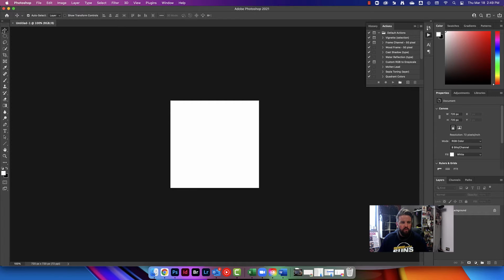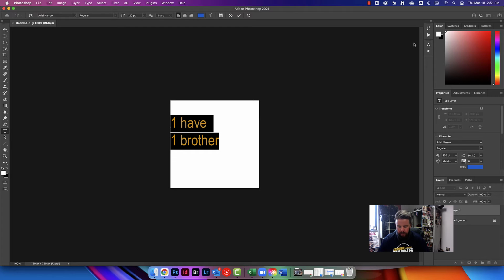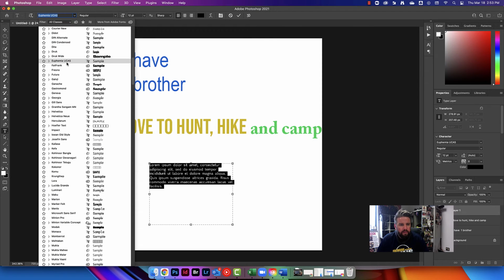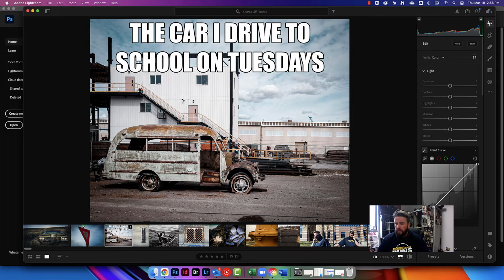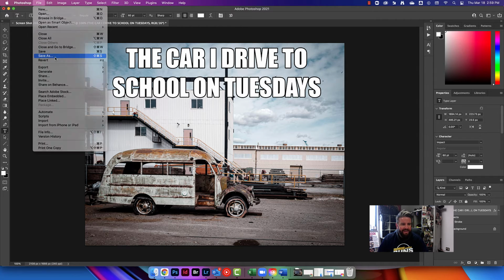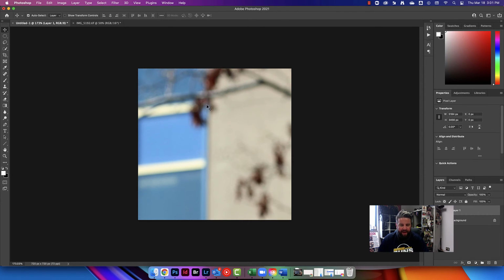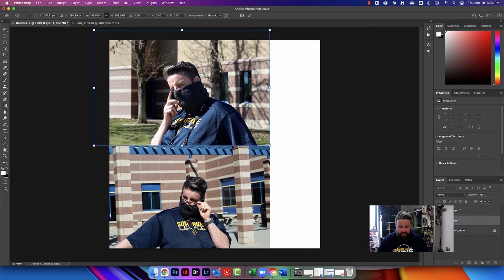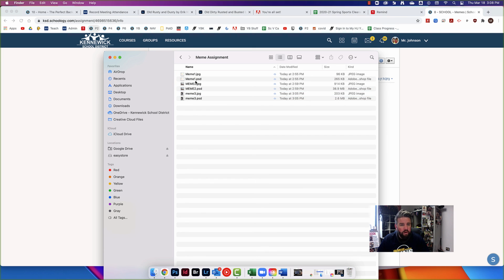Use the Type Tool to Create Memes in Photoshop | Photo 1-2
This is a video for an assignment for my photography classes.